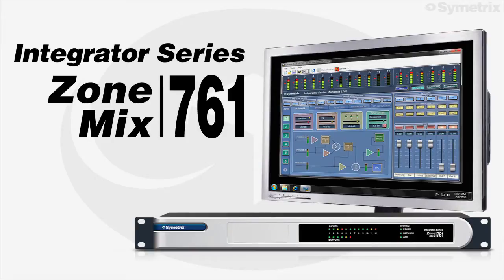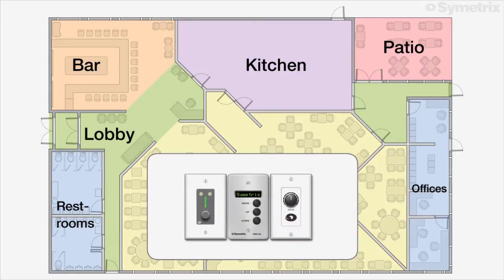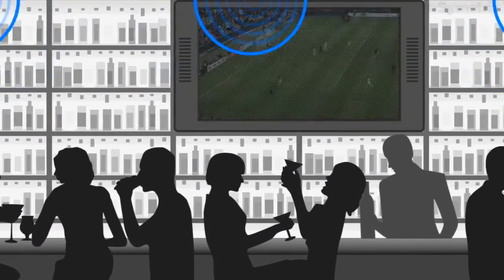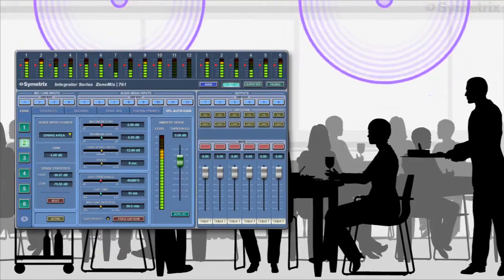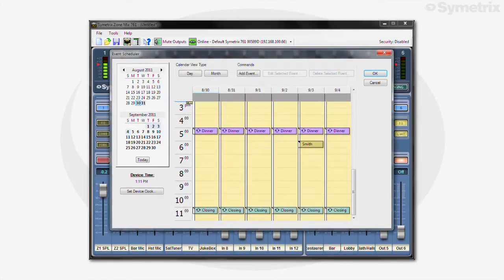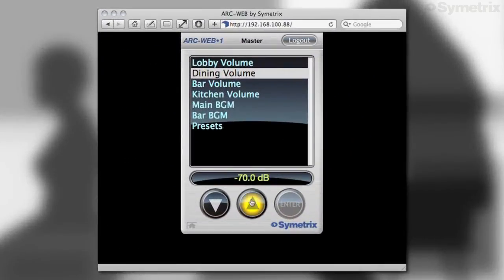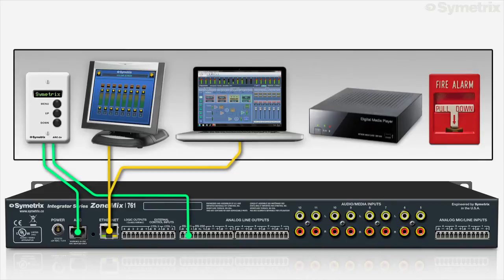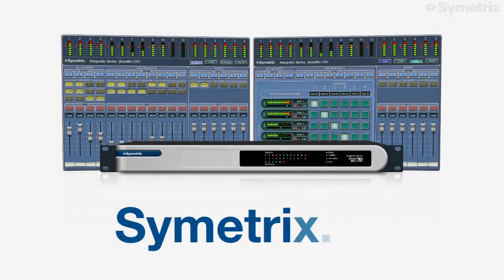Introduction to Zone Mix 761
The Integrator Series Zone Mix 761 is a complete zone mixing, paging, and music management solution which has been designed specifically to save integrators time and money with efficient set-up using a straightforward Windows-interface connected over Ethernet.

The Zone Mix 761 embodies the optimal feature
set and I/O count essential for installations in restaurants, hotels, sports bars and night clubs with 12 inputs (four microphones, eight stereo line level) and six outputs.

Exceptionally feature-rich, with microphone pre- amplification, compression, and AGC, matrix mixing, paging, feedback elimination, filters and equalization.
Remote control of the Zone Mix 761 is in the palm of your hand with the ARC-WEB that mimics the functionality of the ARC-2e wall panel remotes
as well as the standard Symetrix RS-485 based adaptive remote control (ARC) wall panels.

The Integrator Zone Mix 761 is a complete zone mixing, paging, and music management solution, all at a groundbreaking price.